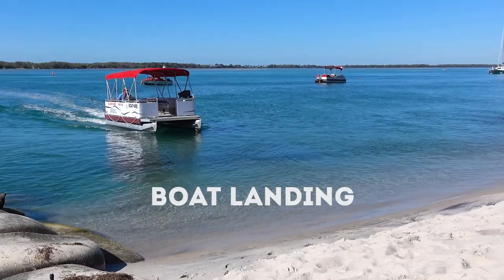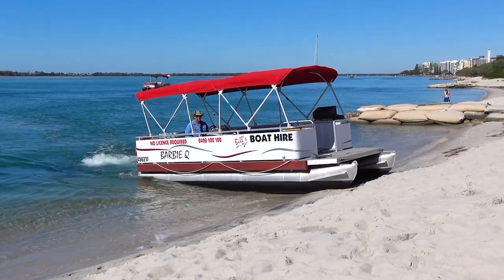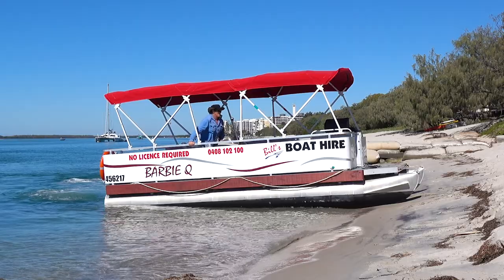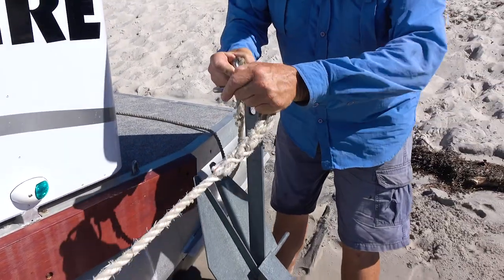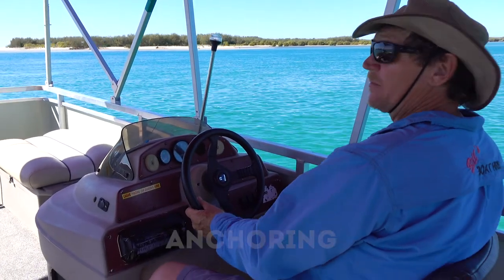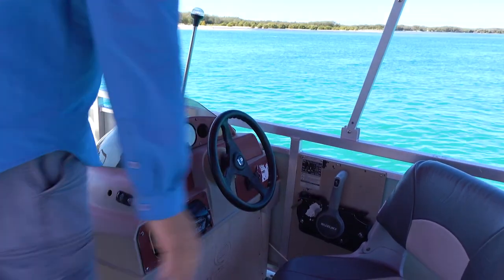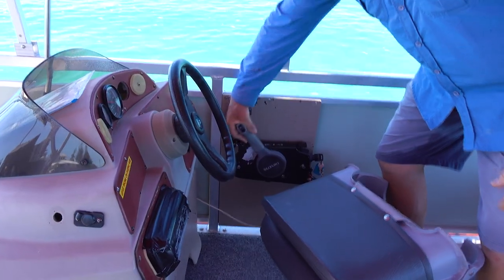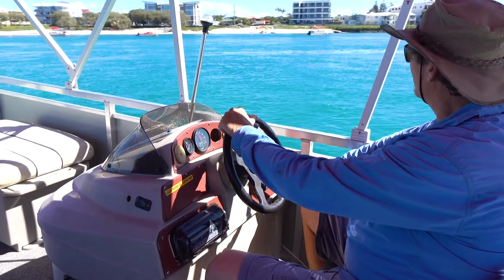Operation Video - Bill's Boat Hire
Here we teach you how to effectively land, anchor and retrieve the anchor whilst hiring a Bill's Boat.